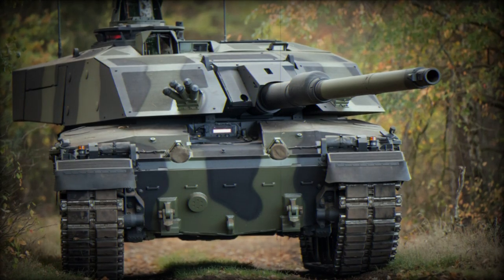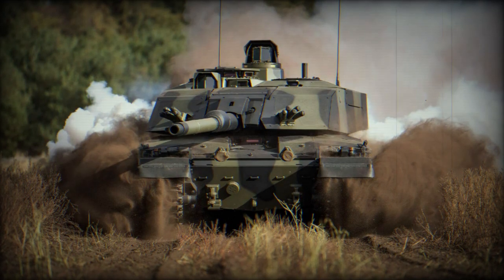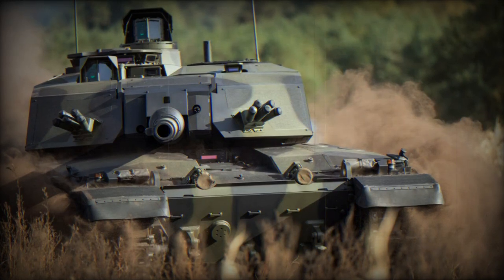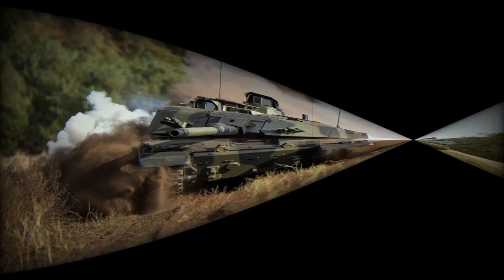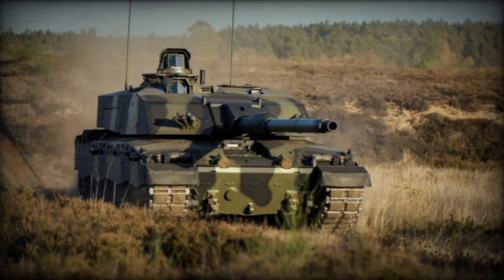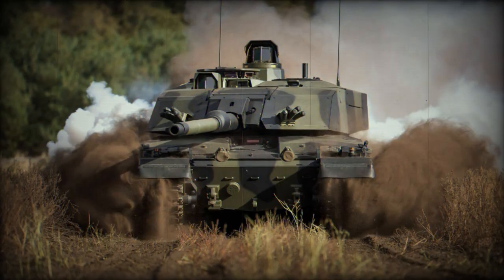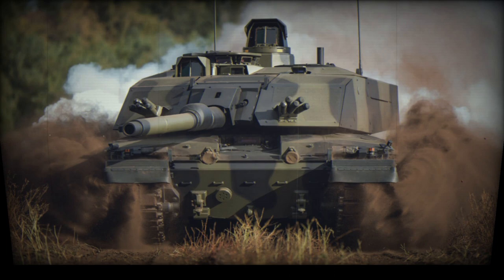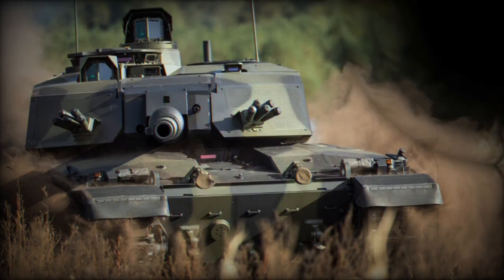RBSL successfully tests Challenger 3 120mm cannon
At DSEI 2023, Rheinmetall announced that the Challenger 3 (CR3) program has achieved a significant milestone with the successful test firings of its 120mm smoothbore cannon. Conducted in April of this year, these tests employed the 120mmL55A1 weapon system in the 120mmL55A1CR3 configuration, designed for the British Main Battle Tank (MBT) CR3. This new weapon system aims to provide the British Army with the capabilities required to address current and future battlefield challenges.